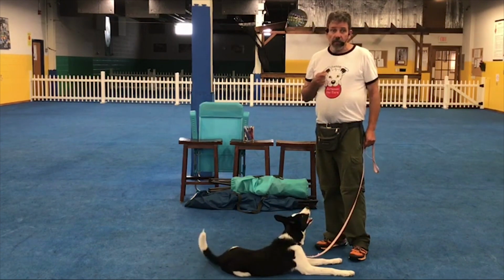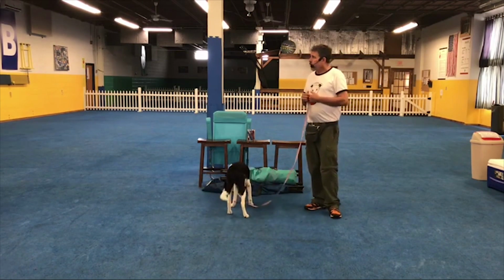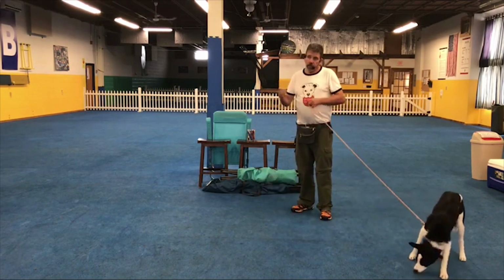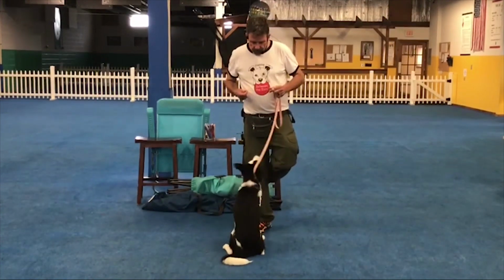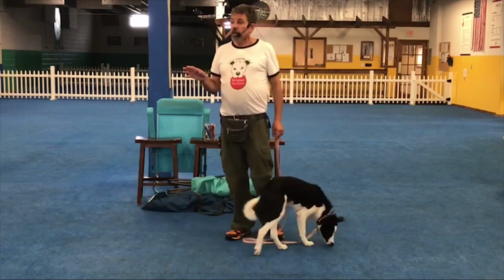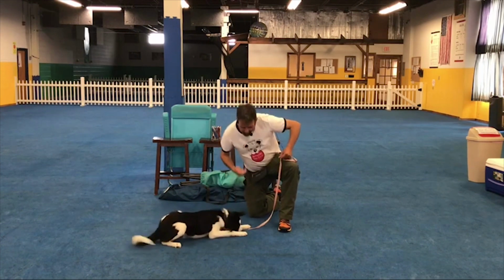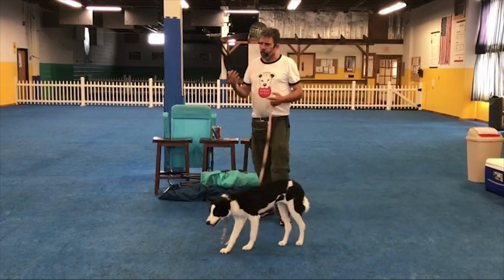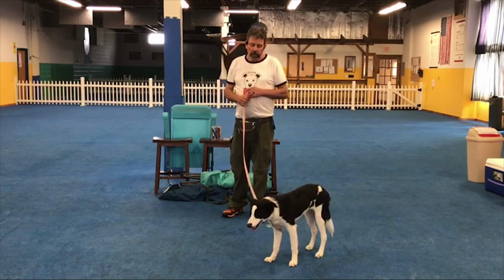Teach your dog to sit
Here's how to teach your dog to sit...

Want specific training for YOUR dog? We help with Reactivity, Stress Reduction, Fear, and much more

With over 30 years’ experience and thousands of dog owners & professional trainers who we have helped learn a new perspective, and make training easier, we can help you solve complex issues such as anxiety, fear, hyperactivity, destructive behavior and aggression. Using primarily reward and relaxation strategies, we are able to guide you in the process of changing the emotional state of your dog – how the dog feels about people, other animals and things in its environment (not just on its external behavior).

Yours,
Mark & Stephanie McCabe